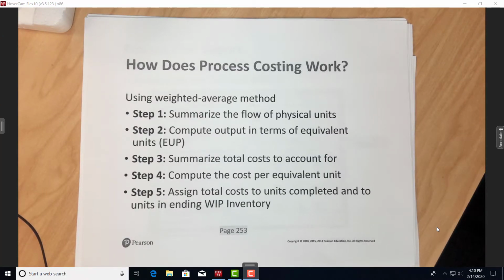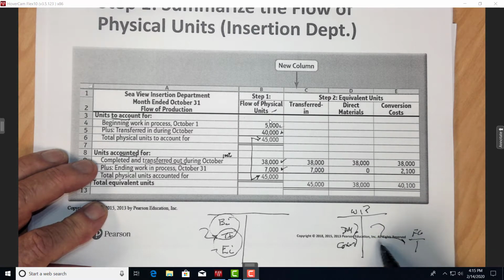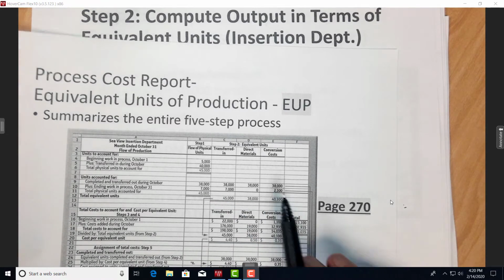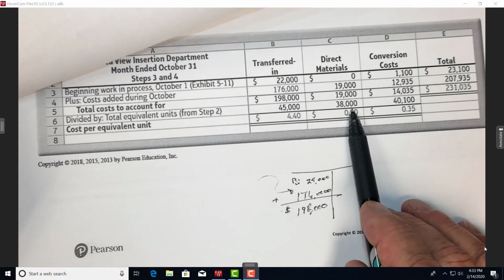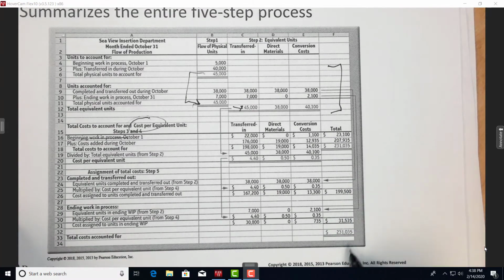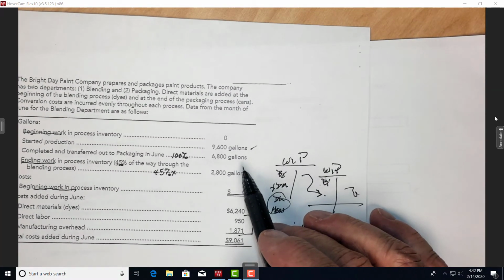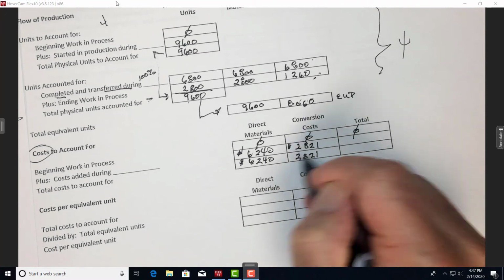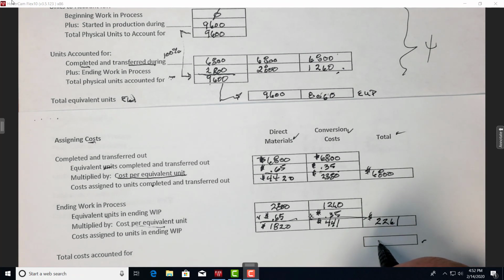Process Costing Accounting for Manufacturing Costs Part 3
Manufacturing Costing EUP